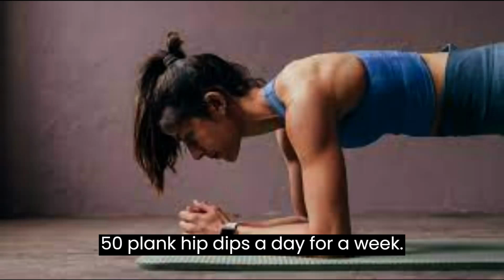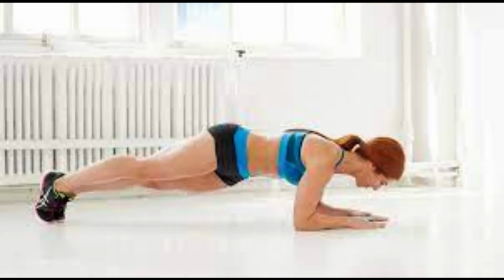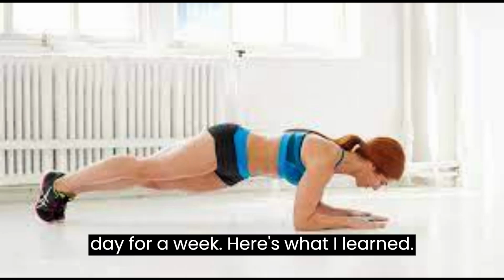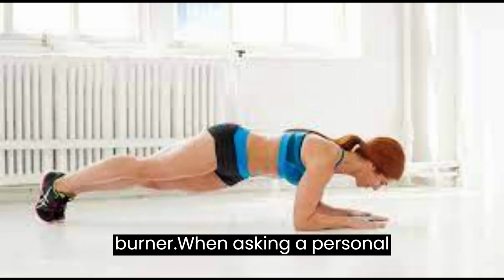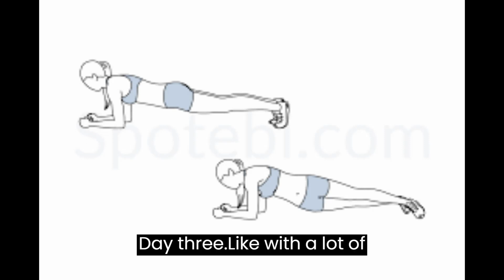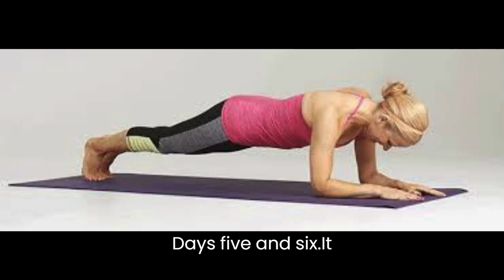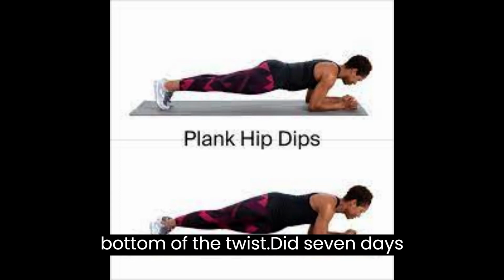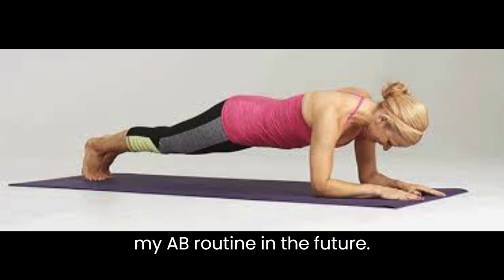Fitness: 50 planks hip dips a day for a week, and the Results.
Physical activity should be considered as front-line treatment.